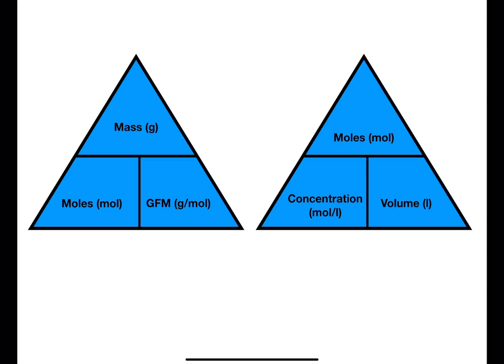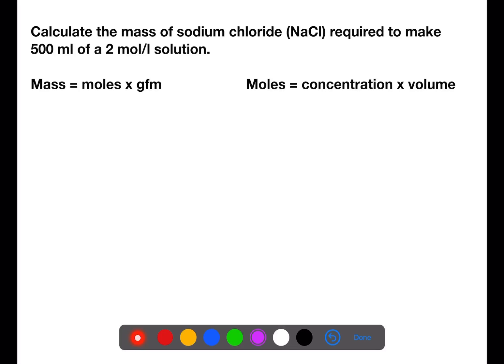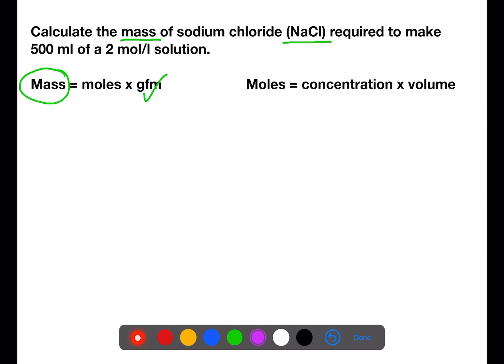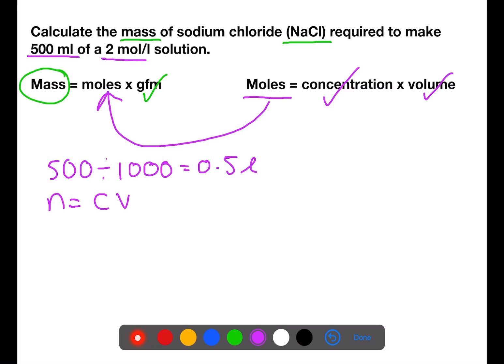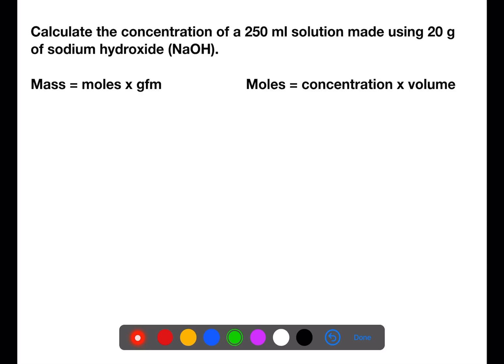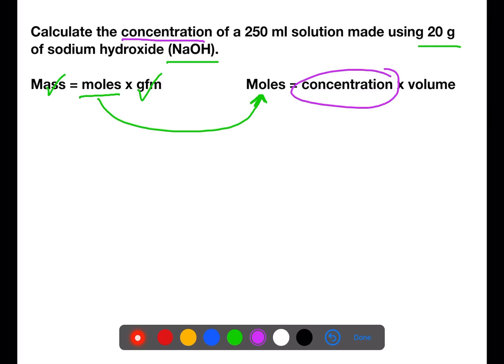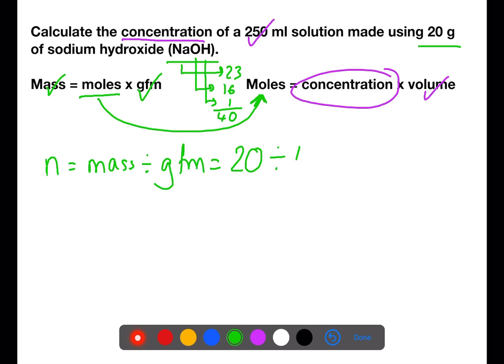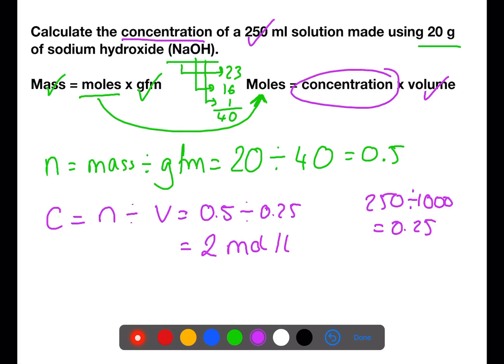National 5: Mole calculations practice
This video is a practice video for using the two mole calculations together.

FOLLOW ME